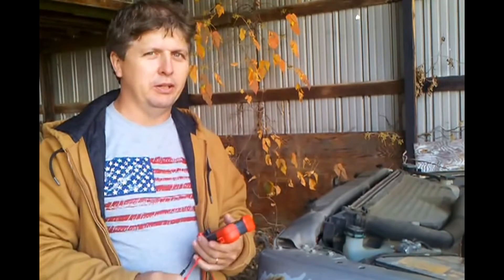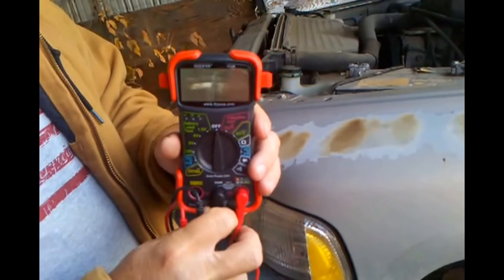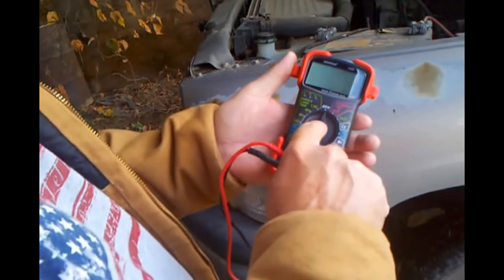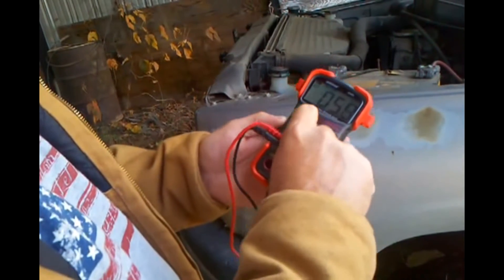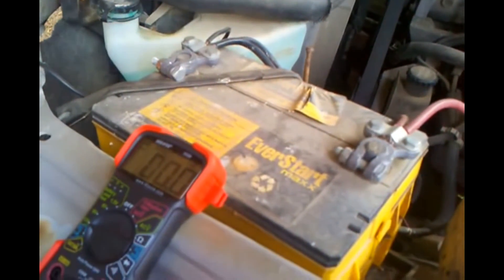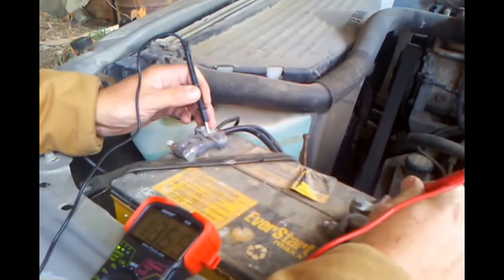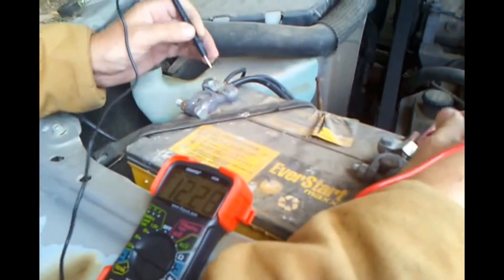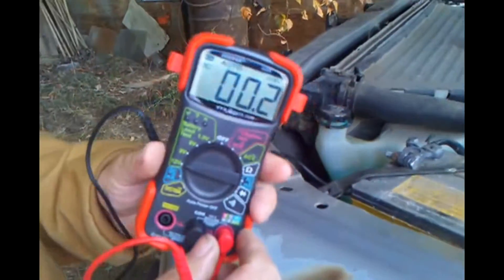How To Test 12volt Automotive Batteries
How To Test 12volt Automotive Batteries With A Digital Multi Meter.
Equus 3320 Innova Auto Ranging Digital Multimeter
Safe for automotive and household uses.
The Equus 3320 Auto Ranging Digital Multimeter has a
Single-setting resistance function for voltage AC & DC
Color-coded LED's display battery quick check